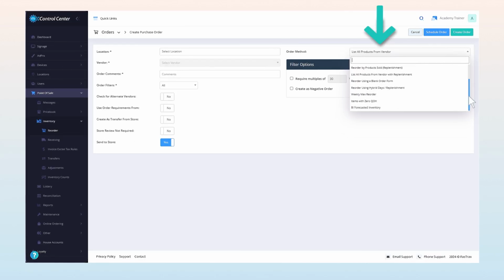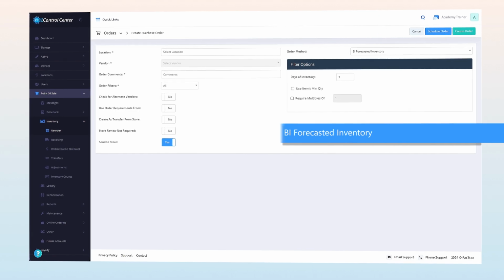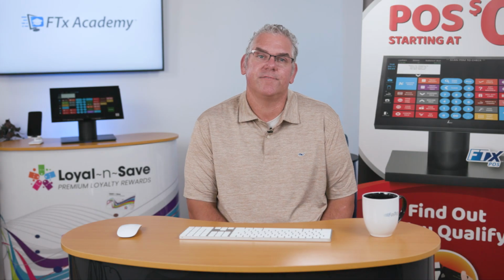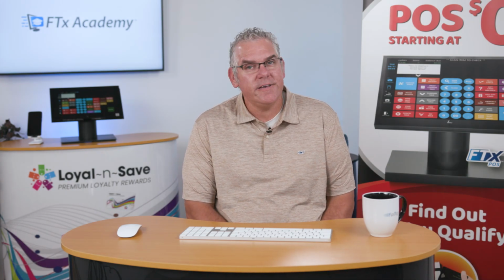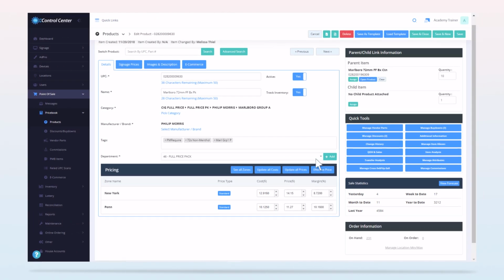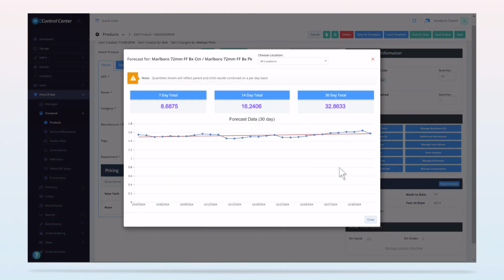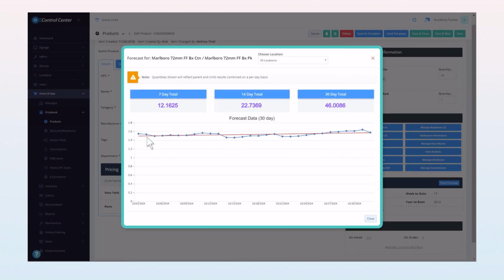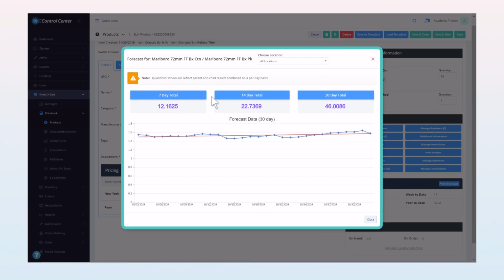Revolutionize Ordering with Sales Forecasting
Join Zack as he introduces a powerful new feature in the system: sales forecasting. This update enhances order accuracy by using business intelligence (BI) to evaluate sales, accounting for stockouts and anomalies.